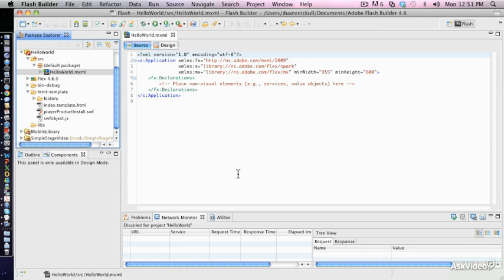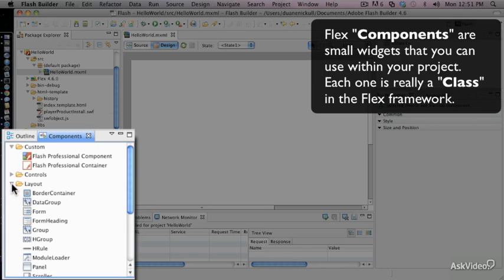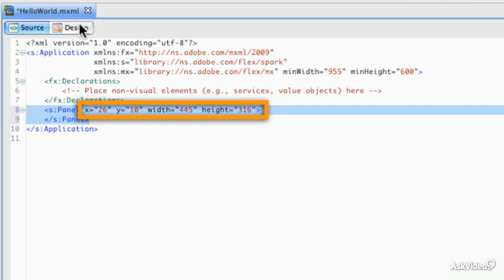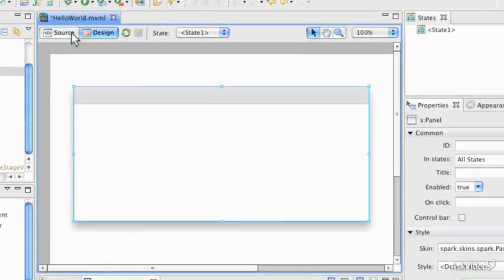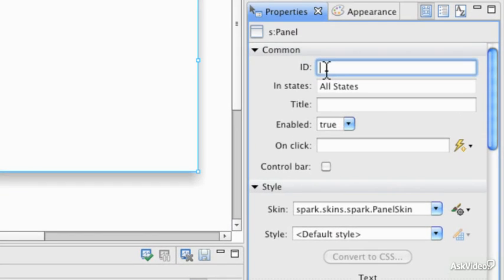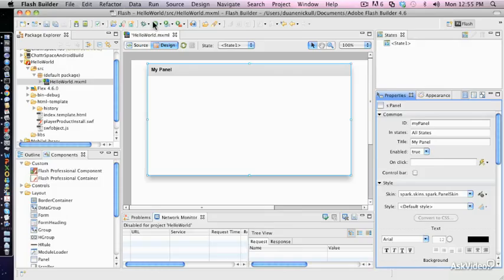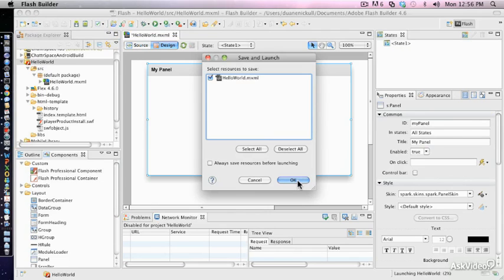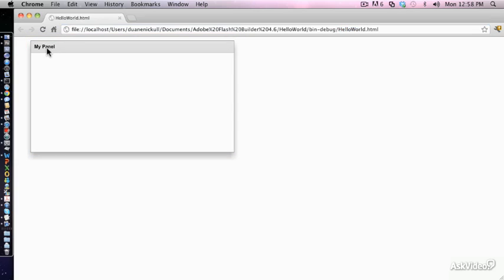Flash Builder 101: Intro to Flash Builder - 4. Starting to Build a Project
Flash Builder 101: Intro to Flash Builder by Duane Nickull
Video 4 of 22 for Flash Builder 101: Intro to Flash Builder

Duane starts with the basics, showing you how to install, configure and set up your new copy of Flash Builder. Youll learn the fundamental concepts and terminology. Next youll explore the inner workings of both the Flex framework and the Actionscript code youll need for your app to run properly.

When it comes time to debug your app, Duane explains the process so that youll know exactly where to look and how to fix it. He also teaches you how to accurately trace problems to their source so you can quickly solve them before releasing your app into the world.

As you approach the end of this introductory course, youll have your very first Flash Builder Hello World application under your belt! Youll also know how to export and share it with other developers. But the most exciting part is when Duane shows you how to export your project as an Adobe AIR app which can run on any operating system with Adobe AIR installed!

To learn how to build more complex apps and release them on more platforms, be sure to watch all the courses in our growing Adobe Flash Builder 4.6 series.